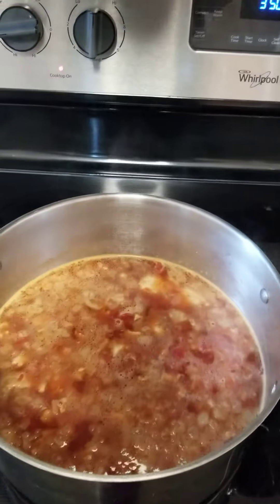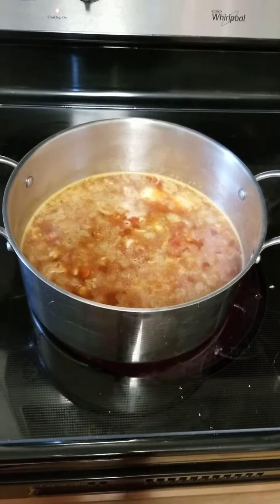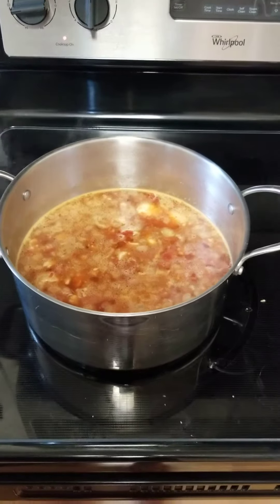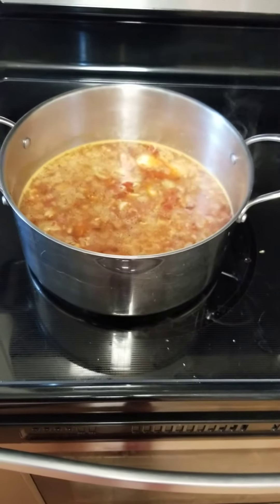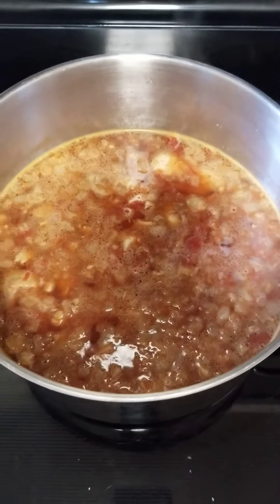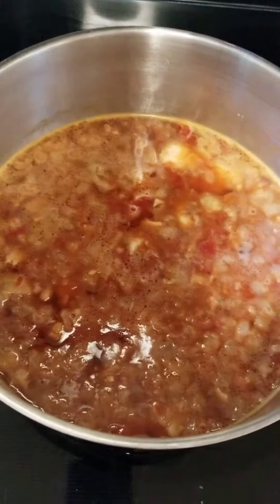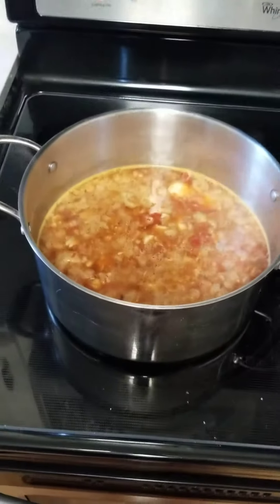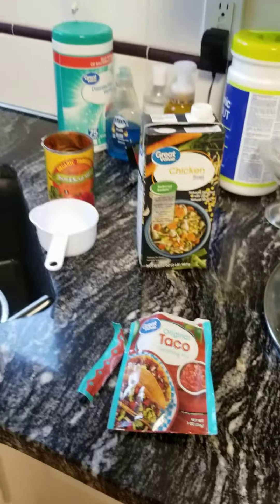Chicken enchiladas and chicken enchiladas soup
Chicken enchiladas and chicken tortilla soup hole from AR-15 dollar rotisserie chicken from Costco or your local grocery store